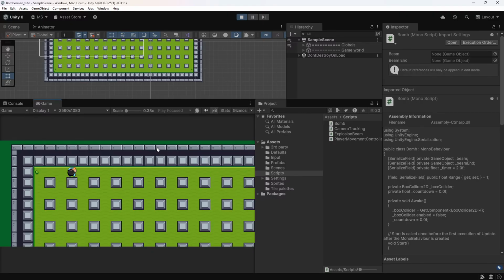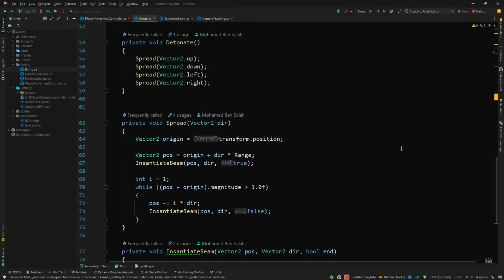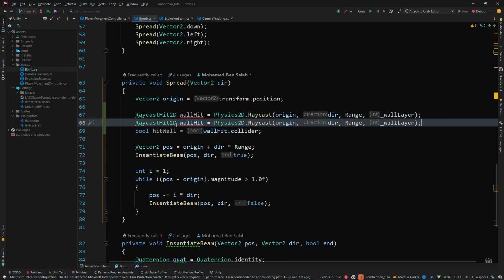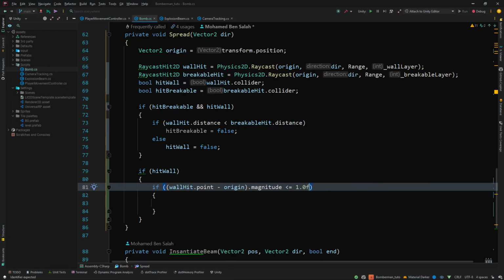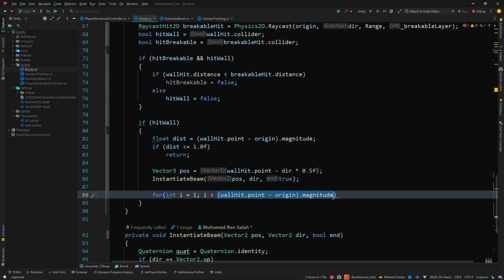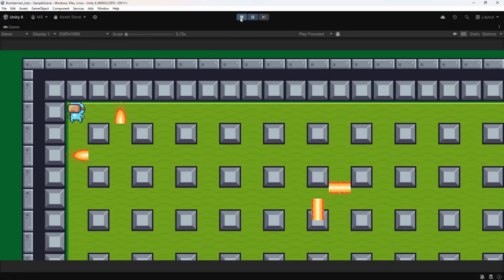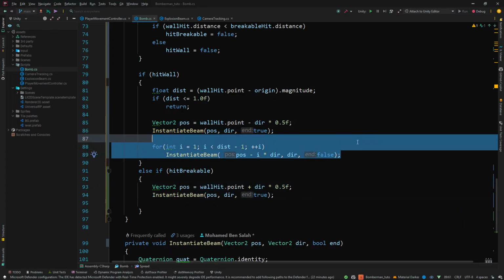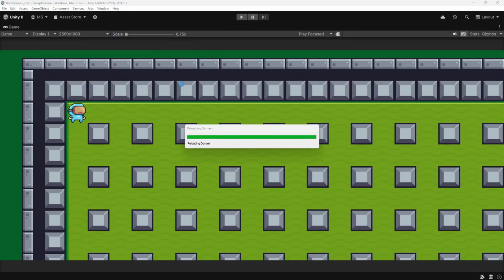🚀 Unity Tutorial for Beginners: Bomberman Game – Part 7 - Exlposion Grid Fill 🚀